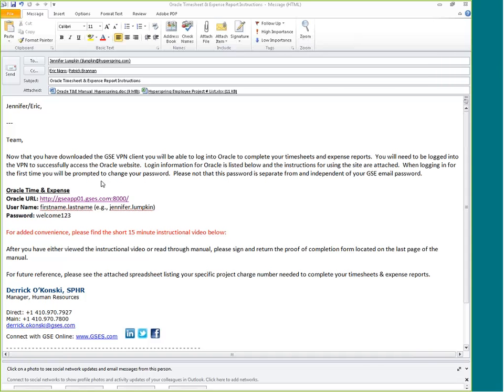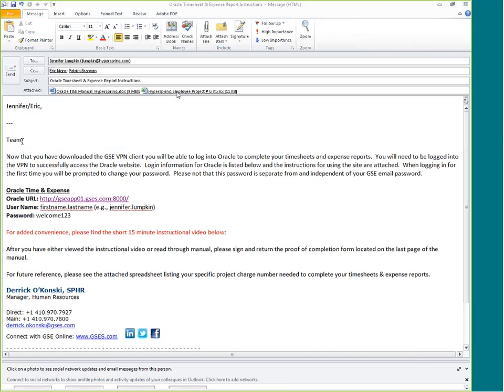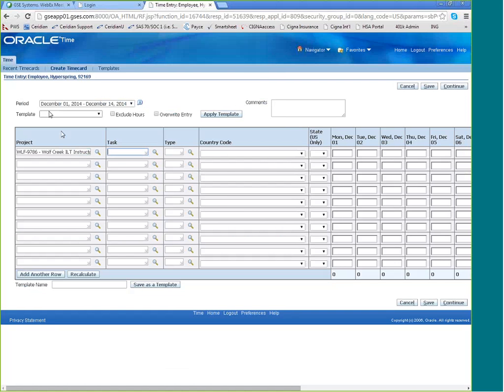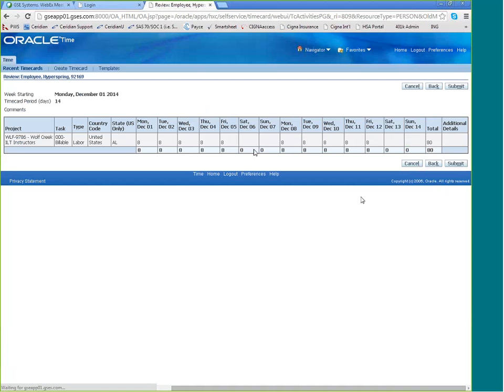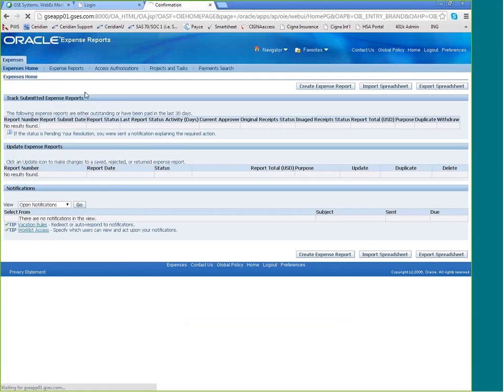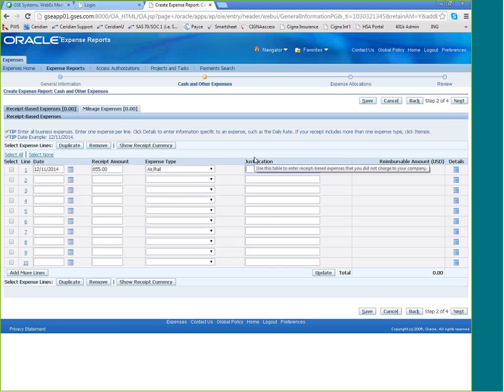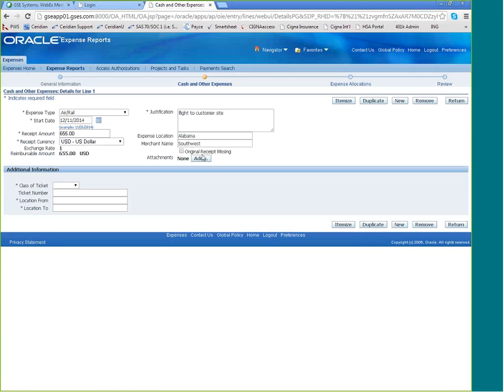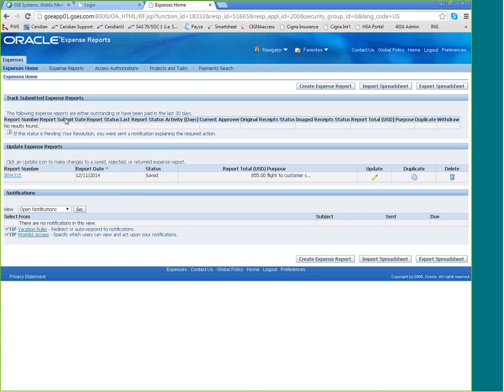Oracle T&E Tutorial_Hyperspring